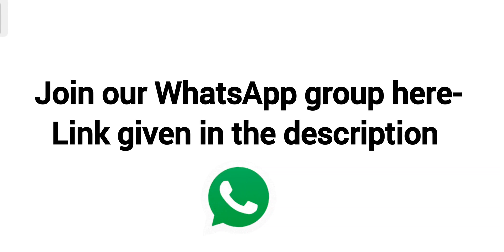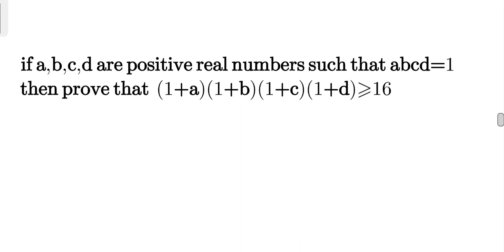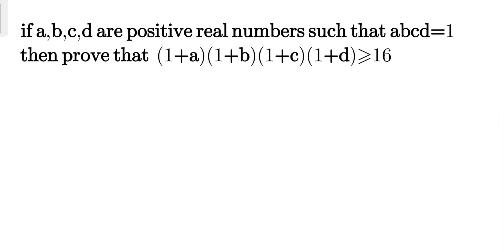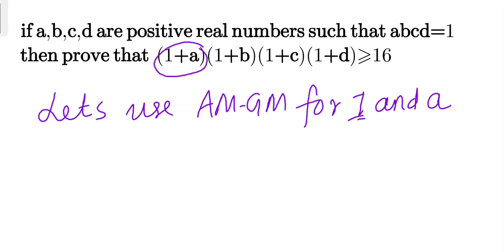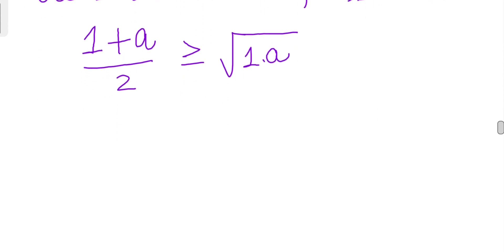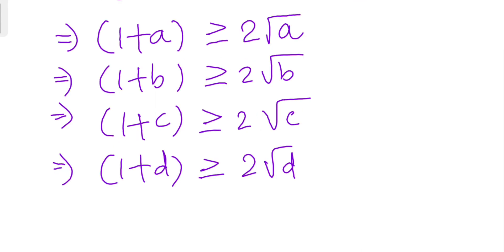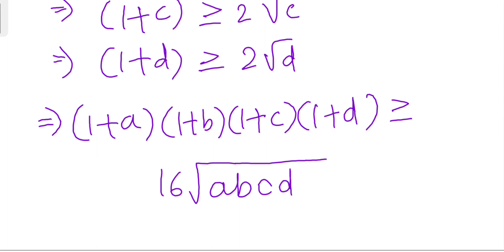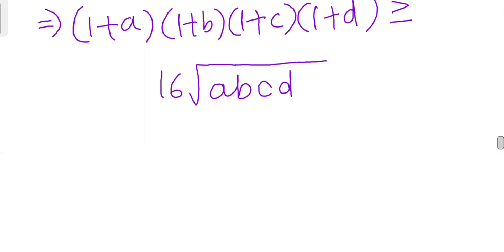One Inequality problem for practice